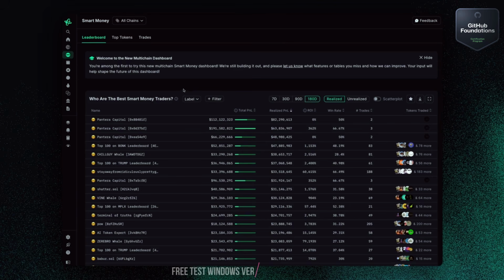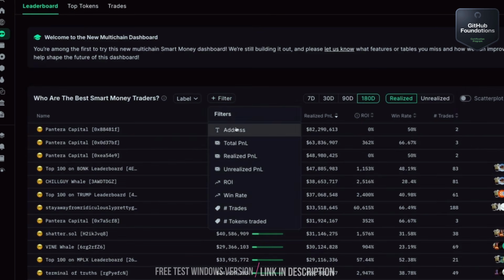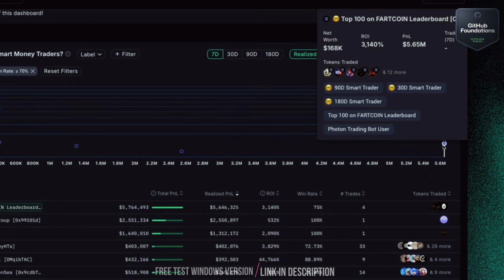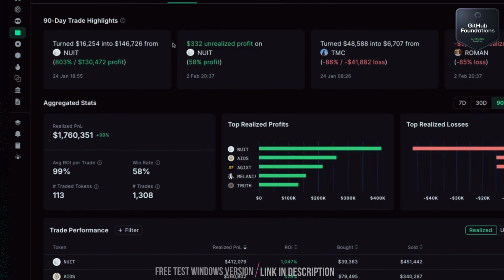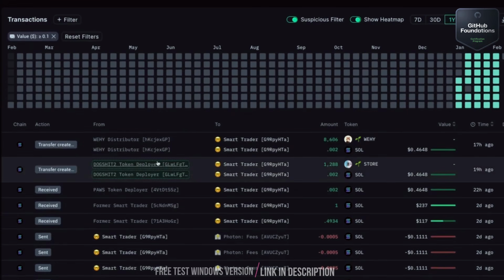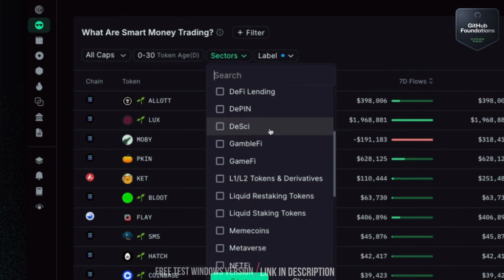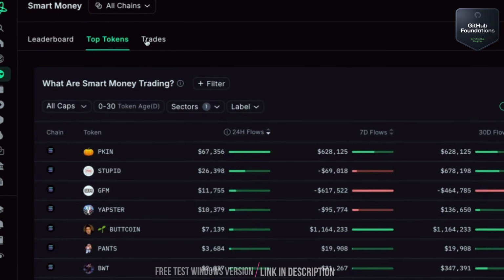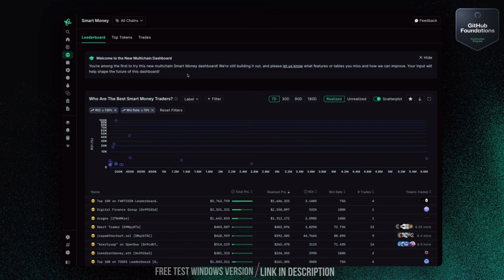Nansen AI Tutorial: How to Use Nansen for On-Chain Crypto Analytics (Free 7-Day Trial!)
Discover Nansen AI, the ultimate on-chain analytics platform for crypto investors! In this step-by-step tutorial, I’ll show you exactly what Nansen is, how it works, and why it’s a game-changer for tracking smart money, finding hidden gems, and analyzing blockchain data.

🔥 In this video you’ll learn:
• What Nansen AI is and why top investors use it
• How to navigate the dashboard like a pro
• How to use Token God Mode to spot accumulating wallets
• Smart Money tracking – see what top traders are buying and selling
• Real-time on-chain metrics and how to interpret them

Whether you’re a beginner or an experienced trader, Nansen gives you an edge by turning raw blockchain data into actionable insights. No more guessing – see exactly where the money is moving.